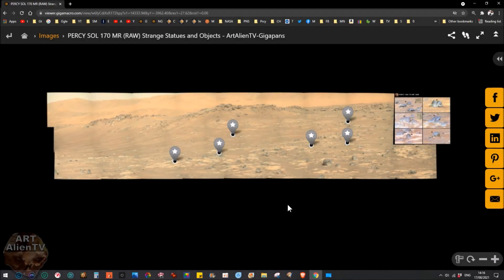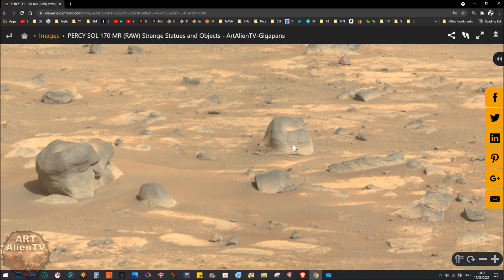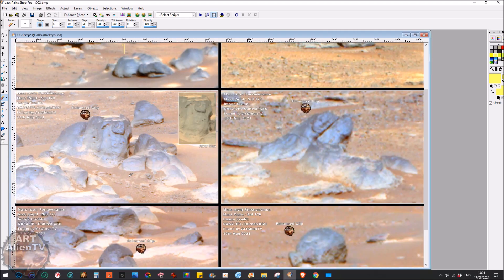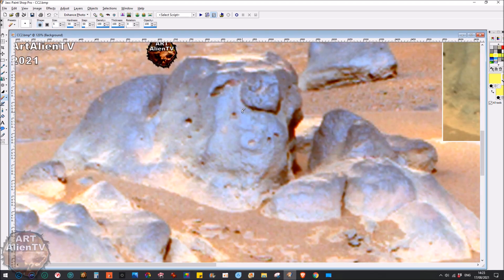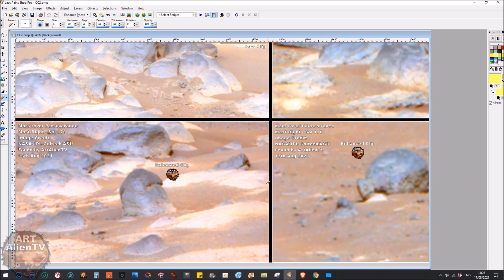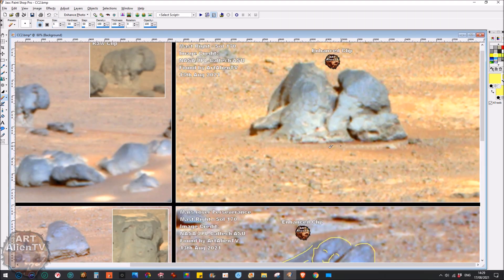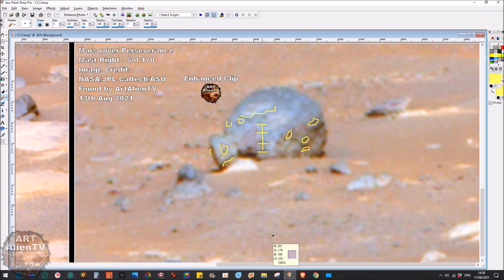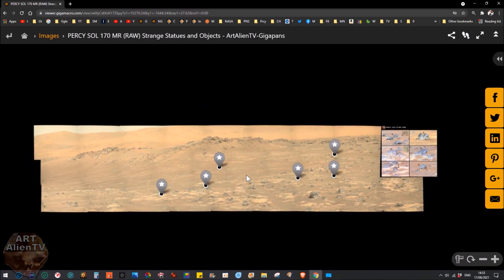MARS - 6 Strange Sculptures in Jezero Crater - ArtAlienTV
6 Strange Sculptures in Jezero Crater on Mars. People and animals.
Hard to deny when the images are better quality than previous Mars rover mission pictures.

These were first found by Joe White - ArtAlienTV - Aug 13th 2021 and
published on YouTube first by ArtAlienTV - Aug 17th 2021.

Image Credit: NASA/JPL-Caltech/MSSS
Image Credit: NASA/JPL/University of Arizona
Image Credit: NASA/JPL-Caltech/ASU